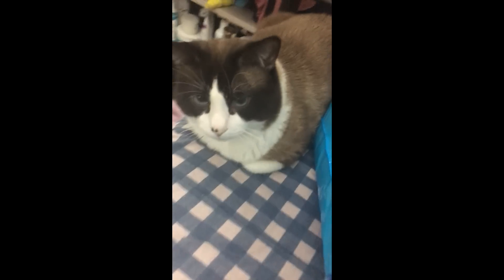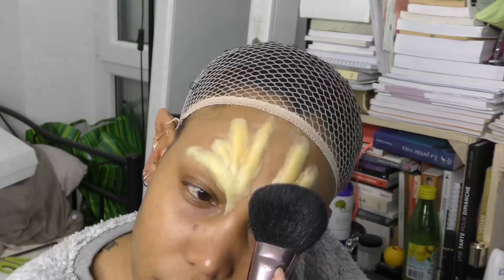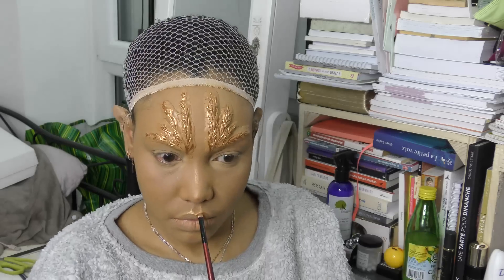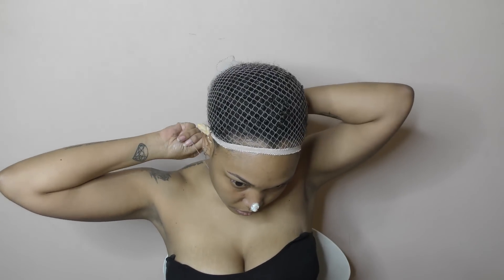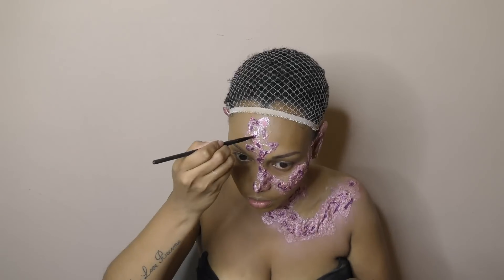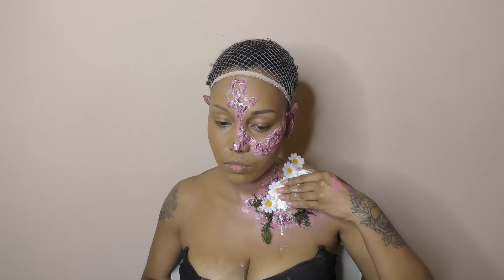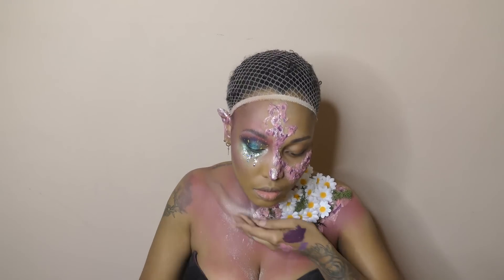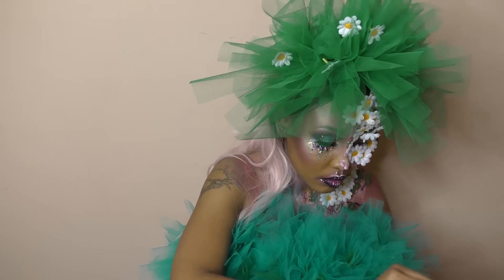Nyx Face Awards (France) 2018 - Thème libre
Ma présentation aux Nyx Face Awards France 2018 !! Je me suis inspirée de Shadow Hunter et Annihilation.

Tu peux contribuer à des sous-titres si tu le souhaites ♥

❀ DEROULE PETIT COEUR ❀

► Produits utilisés :
Latex MUFE
Pâte fimo CULTURA
Vaseline + farine (fausse peau)
Coton
Branches CULTURA
Fleurs - AMAZON
Gold Goal & Mrs always bright DJULICIOUS COSMETICS
From Bae DJULICIOUS COSMETICS
714 & Watermelon soda JEFFREY STAR COSMETICS dispo chez MB BEAUTY
Poudre Contour S COSMETICS
Coquine, Jinx & Mariposas S COSMETICS
Radiant Glow KLEANCOLOR dispo chez MB BEAUTY
Blush Desert Rose NYX COSMETICS
Vulgaire & Doux Murmure NYX COSMETICS
Liner blanc NYX COSMETICS
Liner noir dispo chez MB BEAUTY
Paillettes AMAZON
Jazzy GLITTER
Palette colorée MORPHE BRUSHES
Moonlight & Angel BH COSMETICS X ITSMYRAYERAYE
ICONIC LASHES
Faux cils ebay
Colle Got 2 B pour perruque dispo chez MB BEAUTY

► Si vous avez une question, n'hésitez à me la poser en commentaire  ♥

Livraison gratuite à domicile et retours gratuits à l’achat d’une montre

★ Ce que je porte :
- Ral :
- Vernis :
- Leave-in :

Vous souhaitez me suivre quotidiennement ?

♡ Compte Facebook : ThePrettyUs Mu
♡ Page Facebook : Le Monde De Soline

► N'hésitez pas à me soutenir en vous abonnant à ma chaîne. C'est GRATUIT et vous pourrez ainsi être régulièrement au courant de la mise en ligne de mes vidéos.

► Afin que je puisse répondre à vos commentaires, pensez à me rajouter à votre compte Google+

✎ J'utilise le Sony Alpha NEX-5 pour filmer
✎ Je monte mes vidéos avec Final cut
✎ Mon intro a été réalisée par Eymeric sur After Effect

♥ Je vous remercie de me soutenir avec vos likes, vos commentaires, vos messages privés, m'accorder du temps en regardant mes vidéos, en partageant avec moi, en commentant mes publications sur les réseaux sociaux et autre..
♥ Vous êtes ultra top et j'ai énormément de chance de vous avoir !

Je vous embrasse fort !
Votre Soline ♥